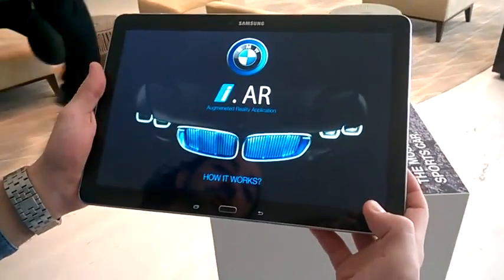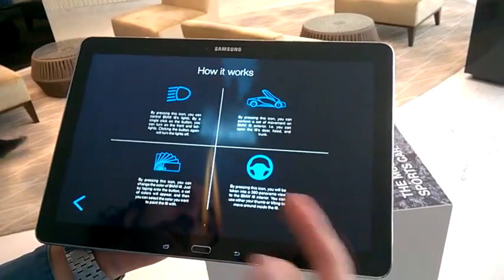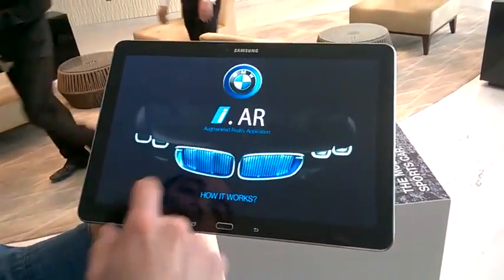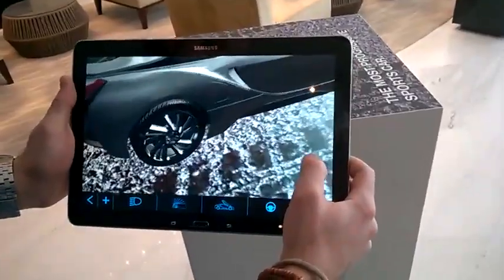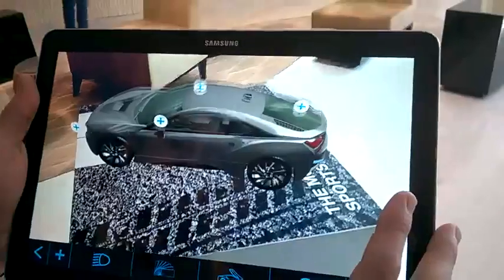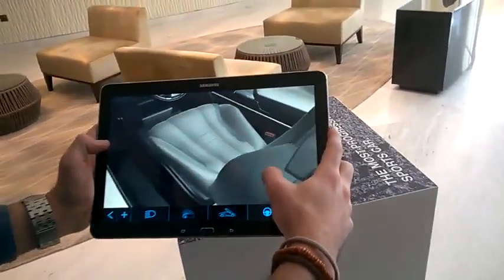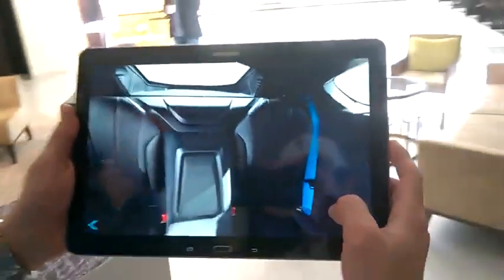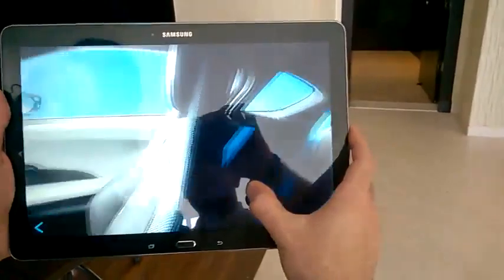BMW i8 Augmented reality App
Hive Innovative Group is the hometown of innovative solutions!
together with Promovision Jeddah, We have created an Augmented reality launch event for the BMW i8 in KSA, event visitors were able to learn everything about the new BMW i8 on site using our designed and developed AR app, every user is able to take a virtual BMW i8 home as well!